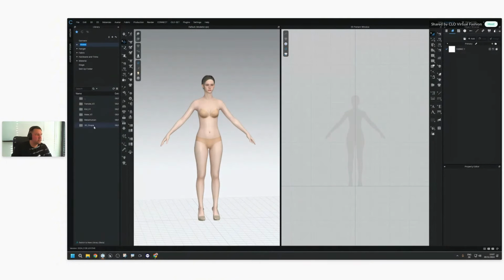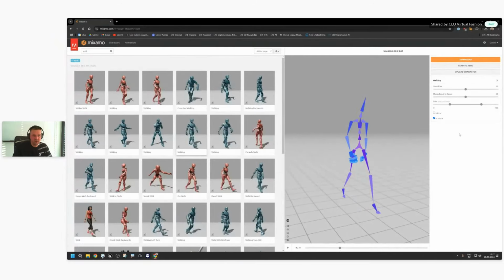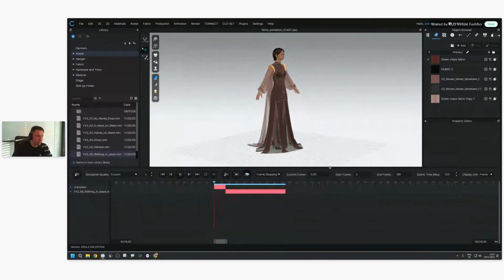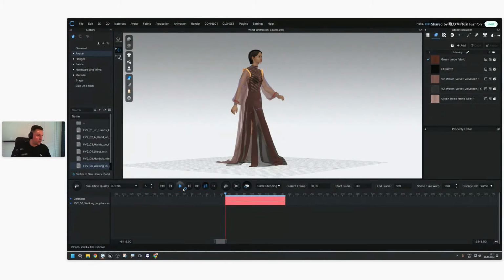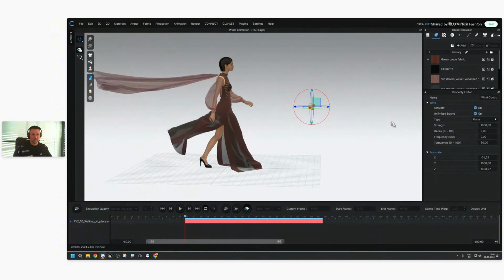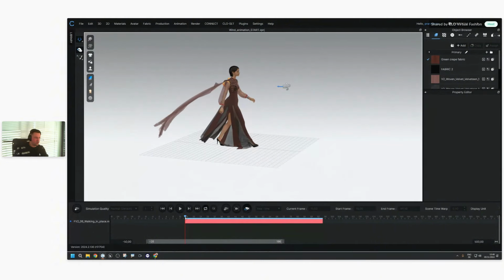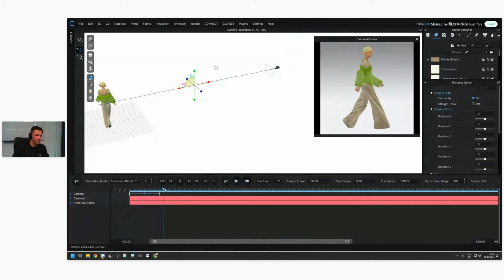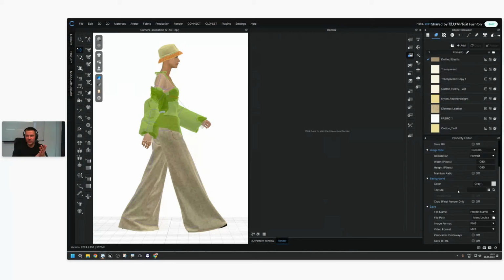Learn how to Animate in CLO! Skill-up Webinar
This Skill-up Webinar focuses on animation features in CLO and covers motion files, converting mixamo and fbx animation files to use in CLO, the wind controller feature, camera animation, and how to render an animation. This live session took place on Nov 20, 2024. Join our next webinar to participate and ask questions live!

Chapters:
00:00 Intro
00:52 Motion Files in CLO
02:41 Animation General Overview
06:19 Mixamo Animations
10:29 New FBX Animation Conversion Feature
11:24 Opening Wind Animation File + CPU/GPU Simulation
14:50 Animation Detailed Overview, Garment Recording, FBX Export
29:36 Wind Controller Feature
40:54 Camera Animation
51:29 Render an Animation
54:34 Q&A + Outro